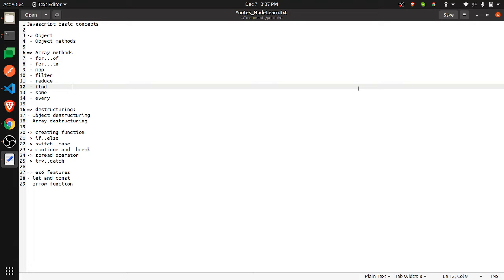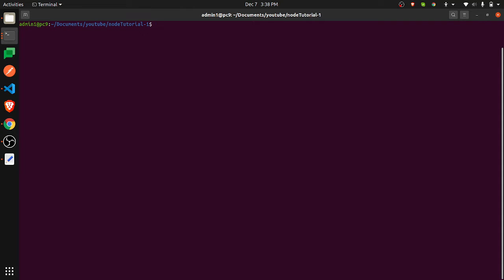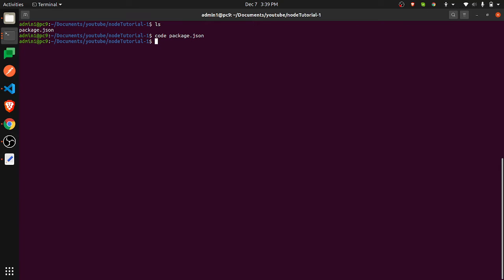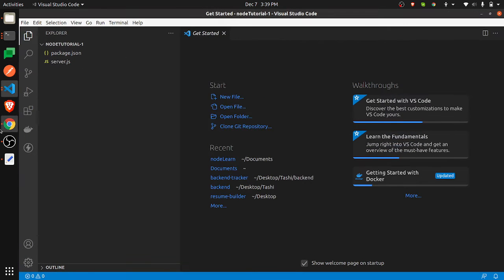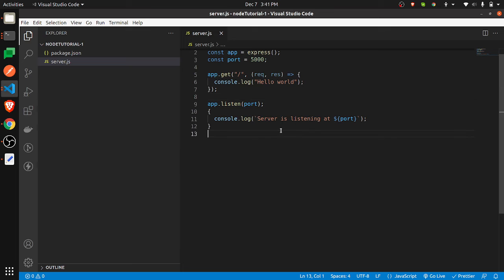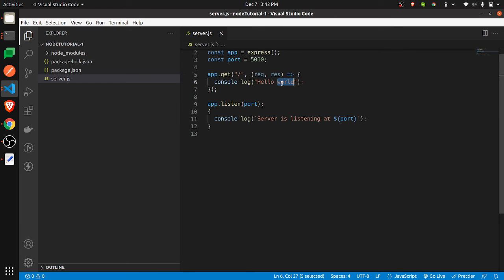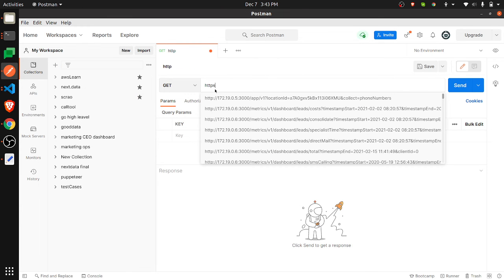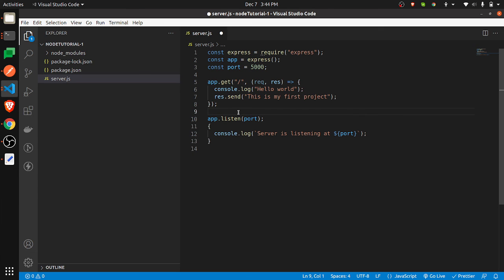Simple NodeJs application part-1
prerequisite
-  install npm and node
-  install vsCode and postman

JavaScript basic concepts
* Object
 - Object methods

* Array methods
 - for...of
 - for...in
 - map
 - filter
 - reduce
 - find
 - some
 - every

* destructuring:
- Object destructuring
- Array destructuring

* es6 features
- let and const
- arrow function

- creating function
- if..else
- switch..case
- continue and  break
- spread operator
- try..catch

Fill free to ask question regarding node in comment section.